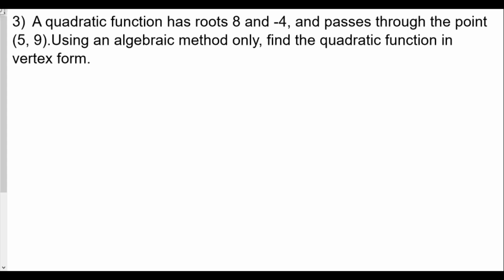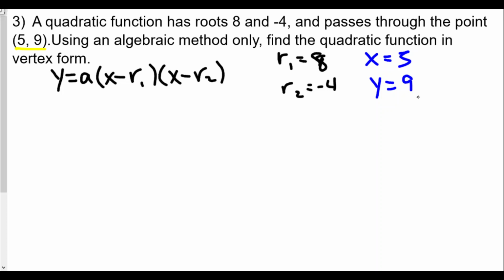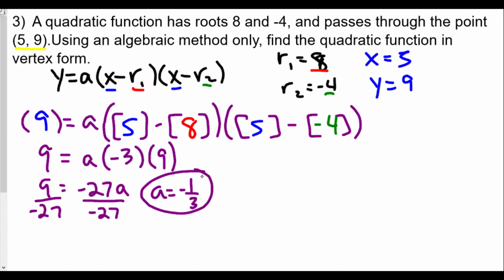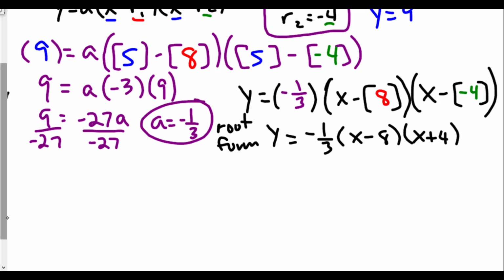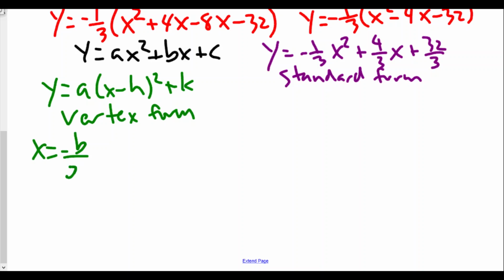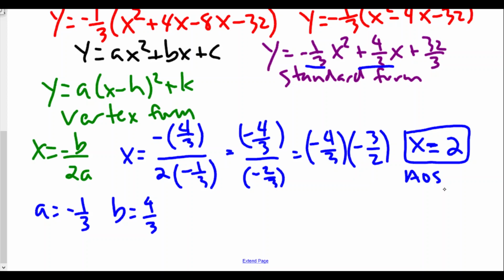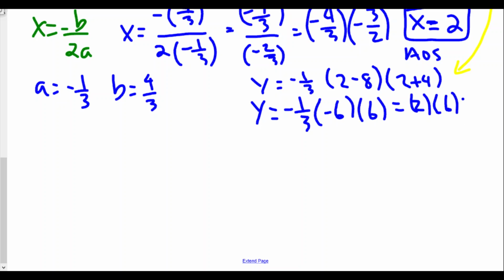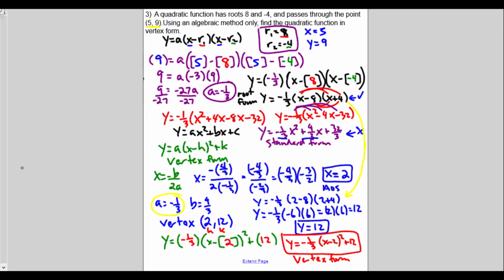Algebra 2 Spring 2021 Midterm Review Question 3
In this video, we are given two roots and a point on the quadratic function.
We first find the root form of the function by solving for the a value.
We next distribute everything to find the standard form of the function.
Then we finally use the information from the standard form to find the vertex form of the function.